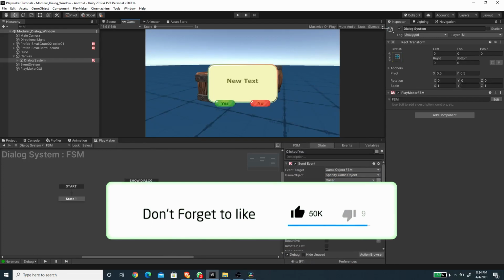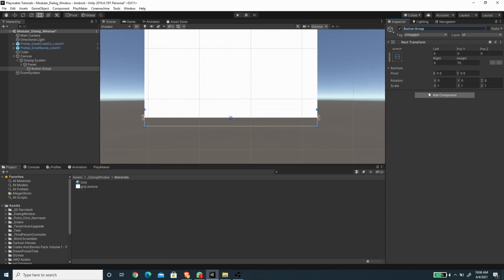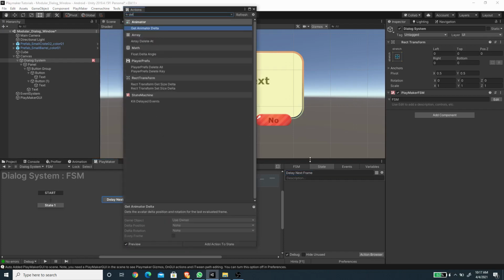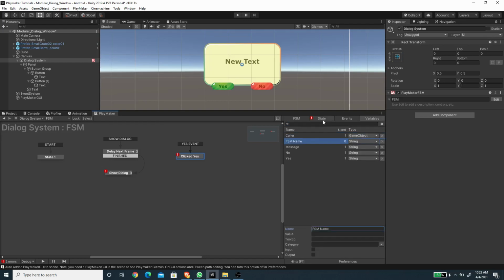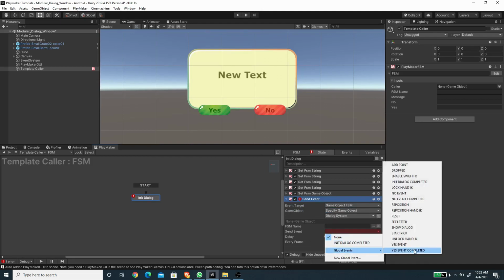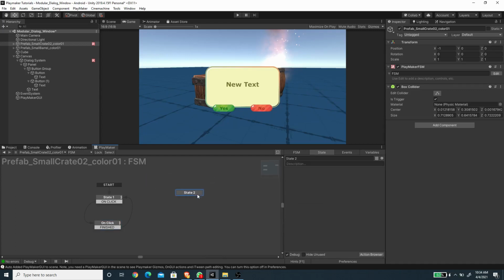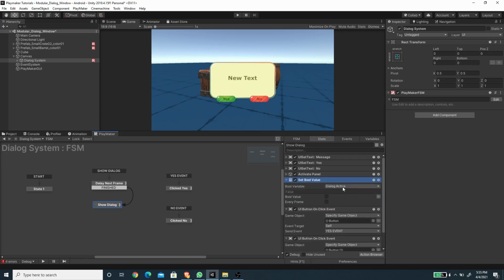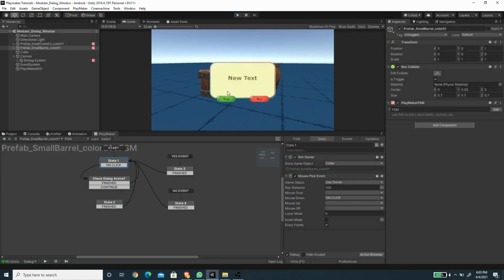Dynamic Yes / No Dialog with Playmaker!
(Create a 90's Point & Click Adventure Game using Playmaker - Newest)

And Skillshare course for skillshare members!

Hi, in this video, let's create the most overlooked feature and at the same time, the most useful ones in game development, a Dynamic Dialog Box with Yes and No response using Playmaker, that can trigger different behaviour from different game objects!

00:00 Introduction
01:34 What are we going to make
03:01 Scene Setup
09:39 Dialog Panel FSM setup.
16:32 Template Setup for using the Dialog System.
20:45 Setup Objects FSM to Use the Dialog System Feature.